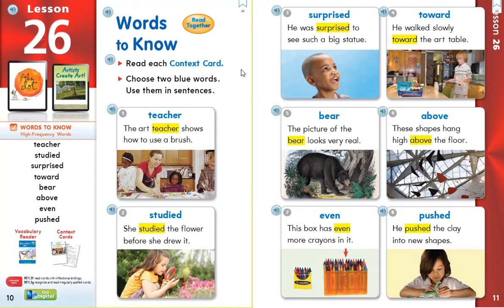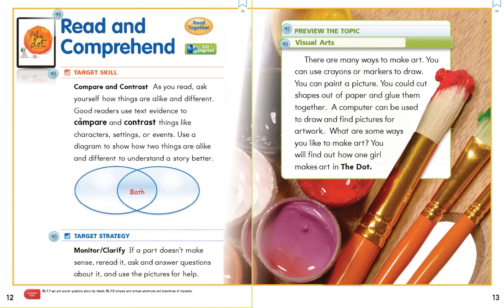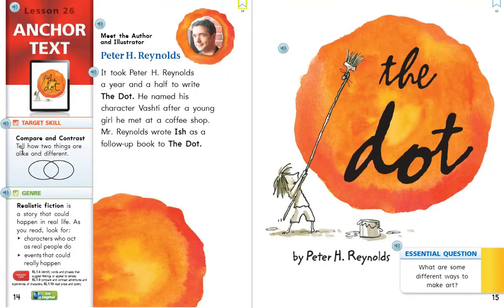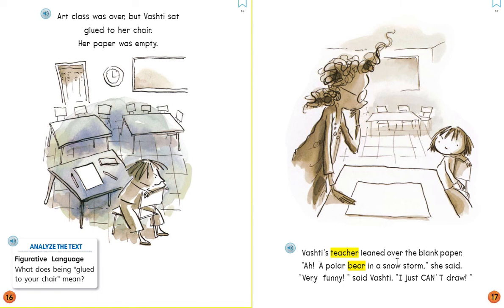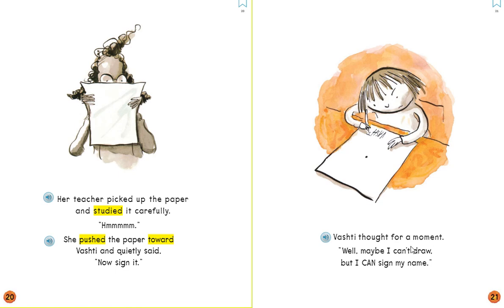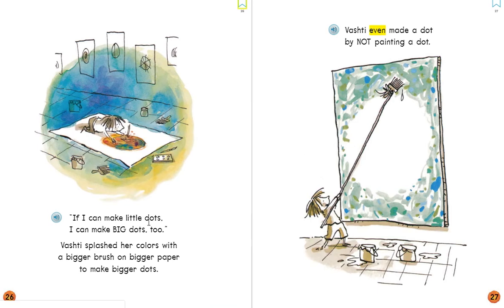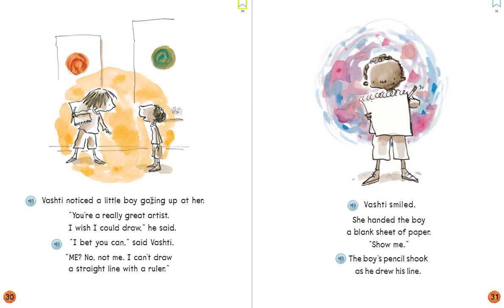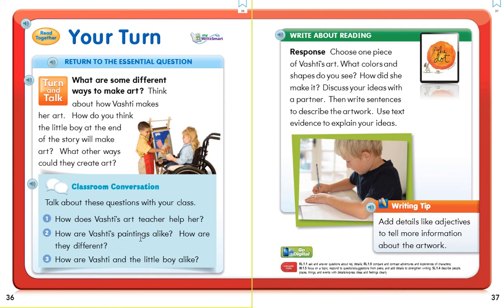Lesson 26 The Dot